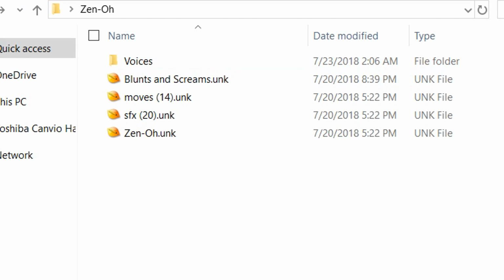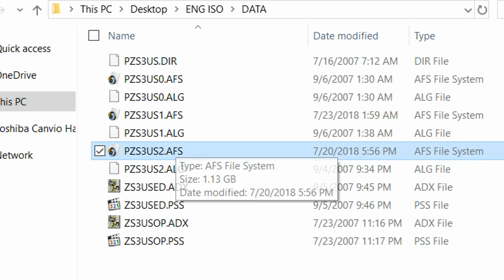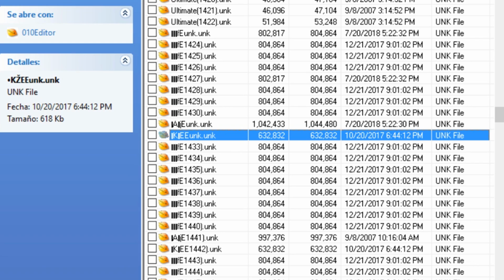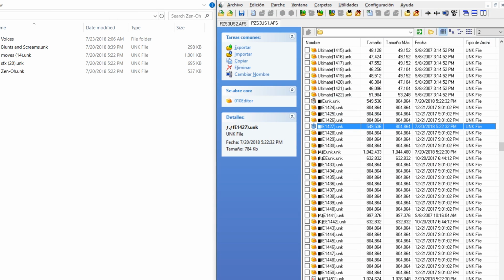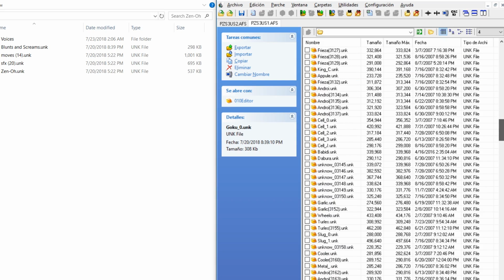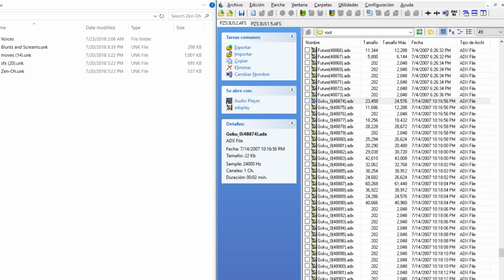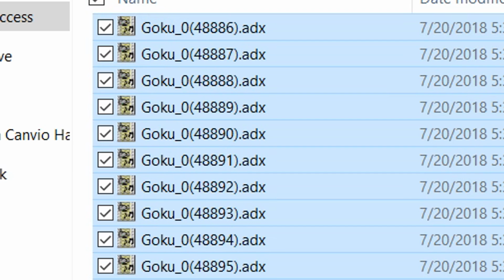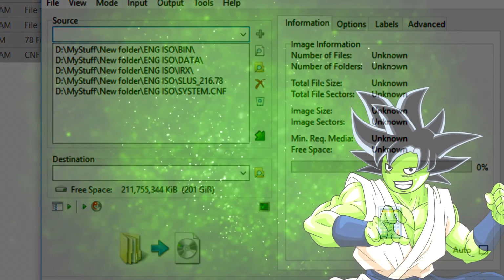How to Install MODs on DBZ Tenkaichi 3 TUTORIAL ENGLISH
As promised, here I'll explain how to install MODs on your DBZ Tenkaichi 3 game. It works for the USA NTSC version of the game. If you have the PAL version, the method also works but the character's numbering differ.

Programs you need:
*DkZ Studio (included)
*IMGburn (to rebuild your .iso)